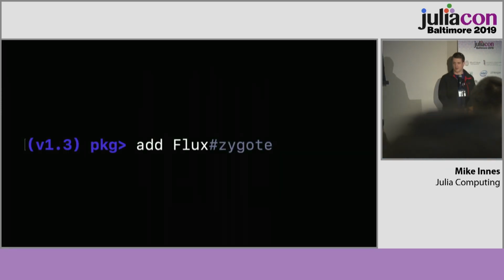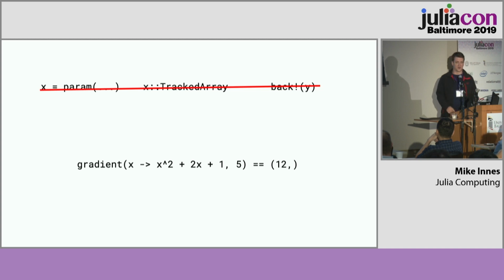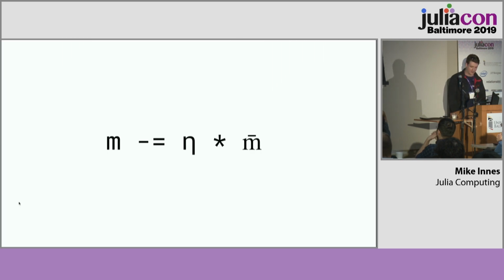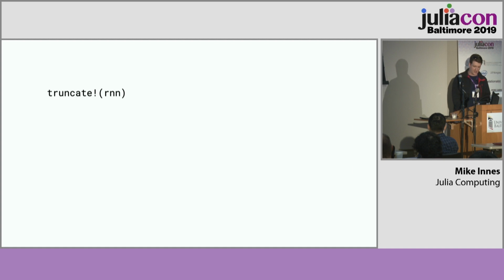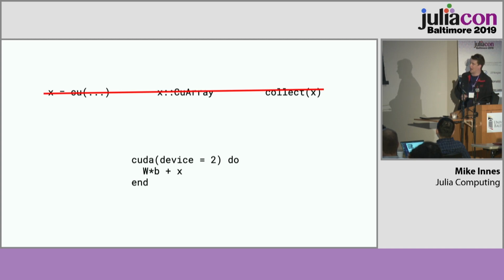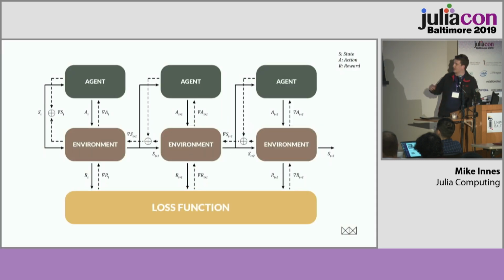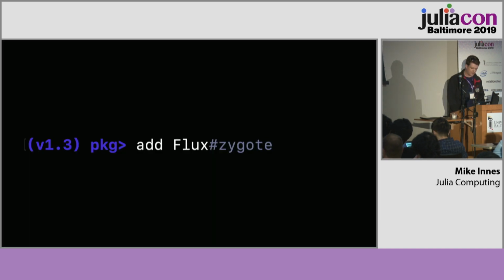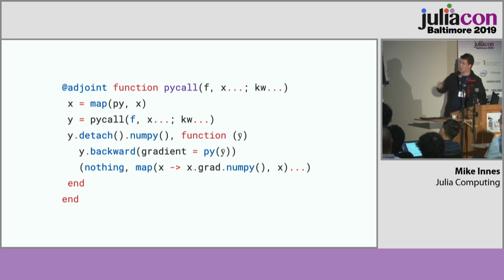Differentiate All The Things! | Mike Innes | JuliaCon 2019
Explore Flux's brand-new compiler integration, and how this lets us turn anything in the Julia ecosystem into a machine learning model.